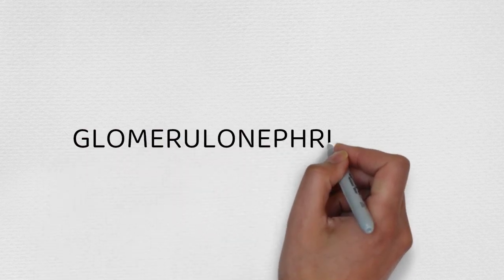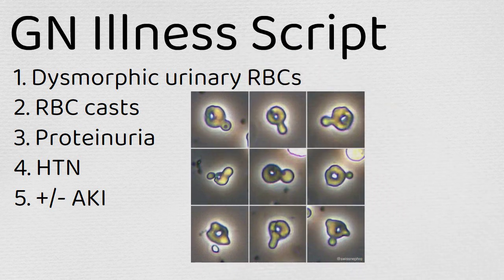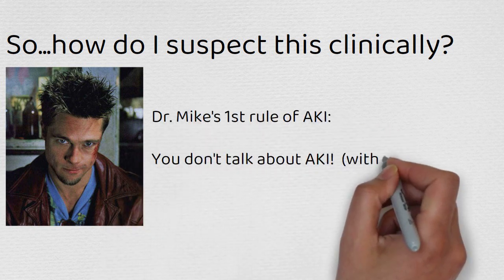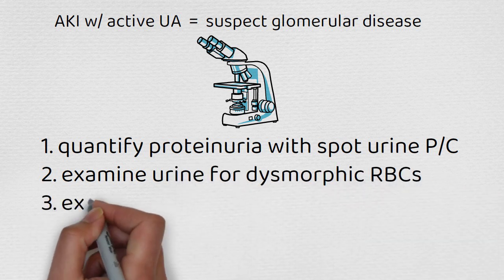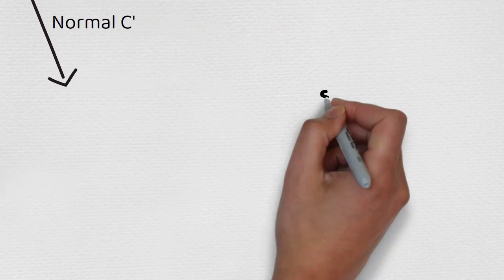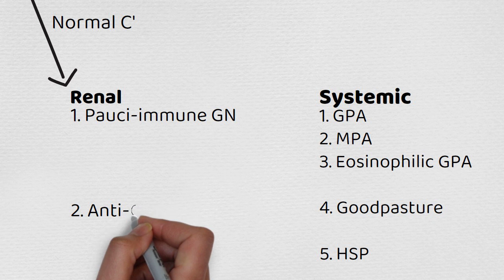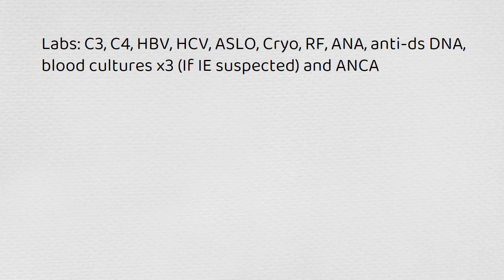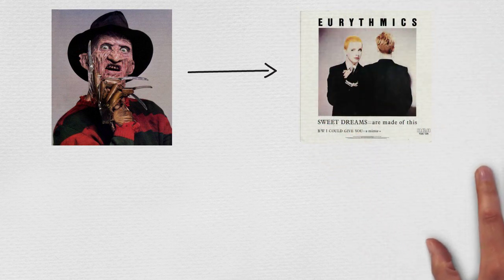Acute Glomerulonephritis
In this video we will review the presentation of acute glomerulonephritis along with an approach to most common etiologies.

Content on the channel is for research and education purposes only.  It is not intended to be a substitute for professional medical advice, diagnosis, or treatment. Always seek the advice of your physician or other qualified health provider with any questions you may have regarding a medical condition. Never disregard professional medical advice or delay in seeking it because of something you have read or seen on this channel.